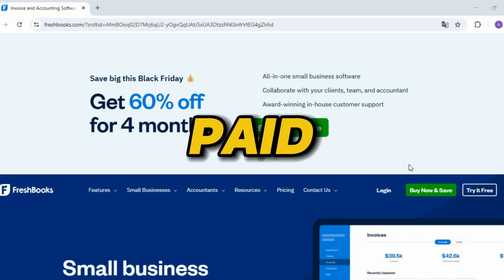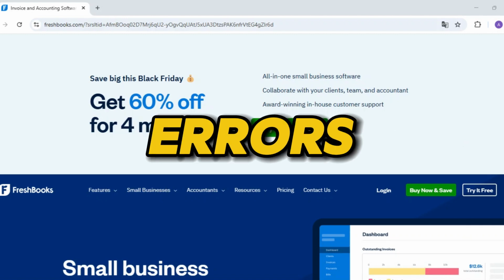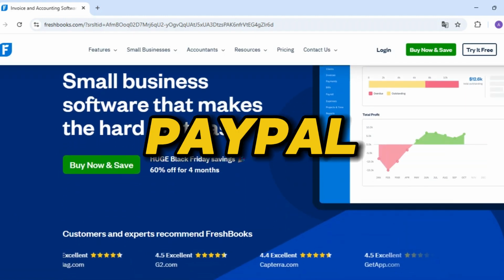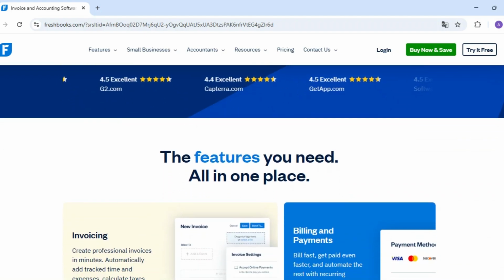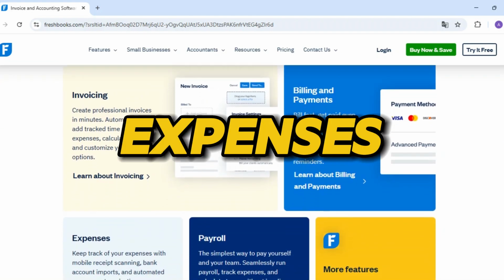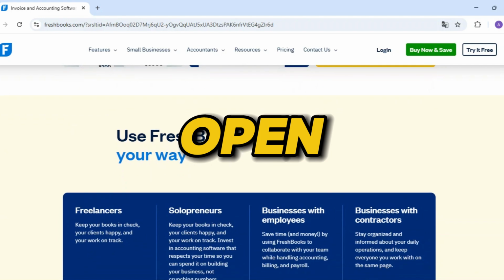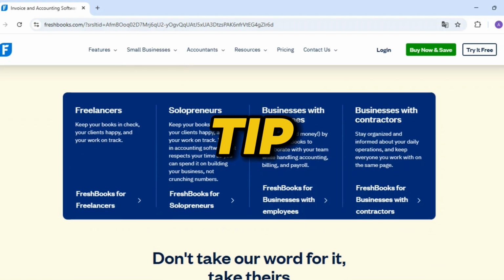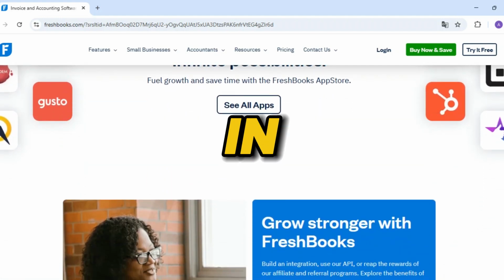How to Sync FreshBooks with PayPal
In this step-by-step tutorial, you’ll learn how to sync FreshBooks with PayPal, including connecting your account, importing transactions, and ensuring payments are recorded accurately for invoicing and accounting.

This guide is perfect for freelancers and small business owners who receive payments via PayPal and want to simplify bookkeeping and save time.

Follow along carefully to connect FreshBooks and PayPal the right way.